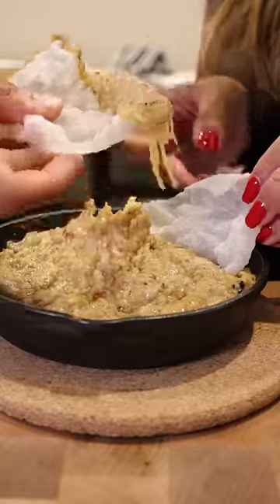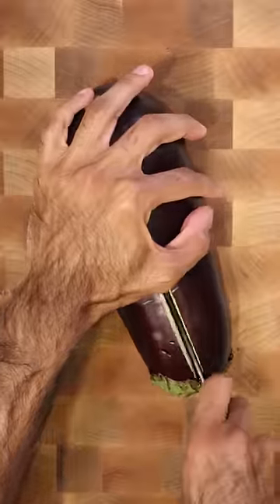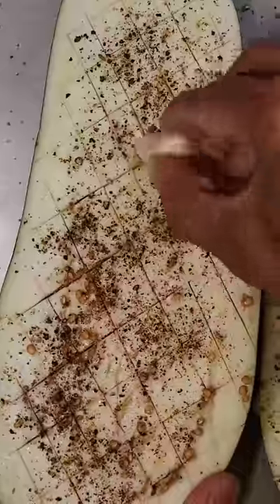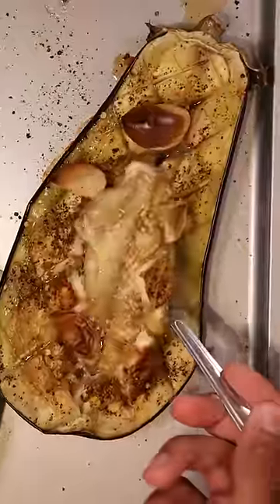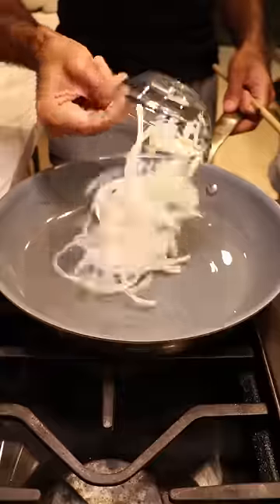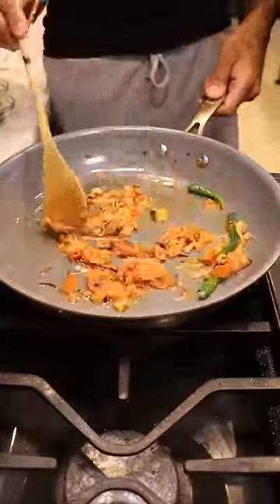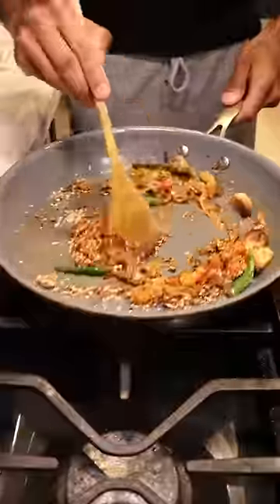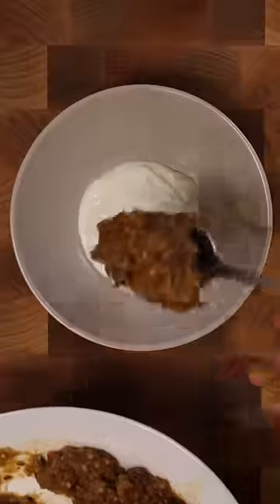How to Make Baingan Bharta (Eggplant Stir-fry)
Lisa coming in clutch with the fried rice paper

Audio: RiftiBeats